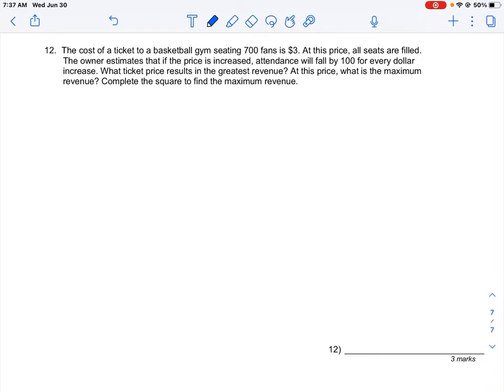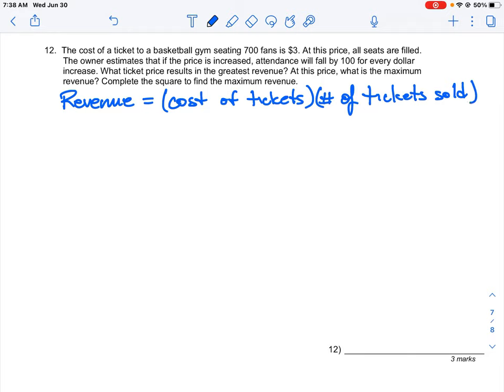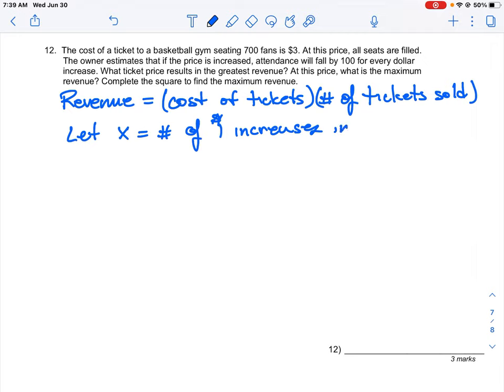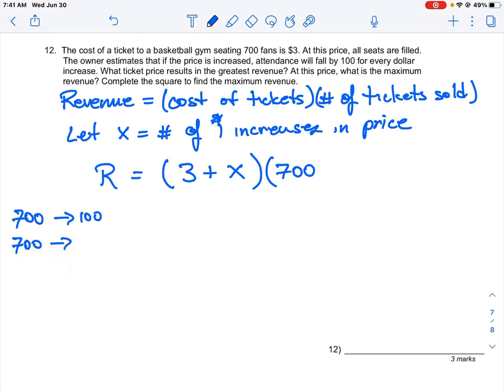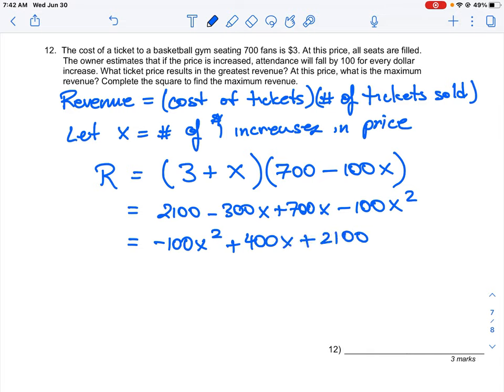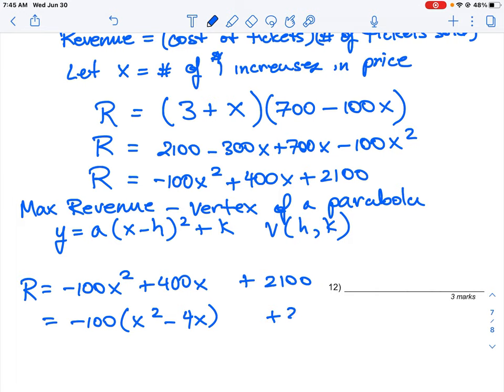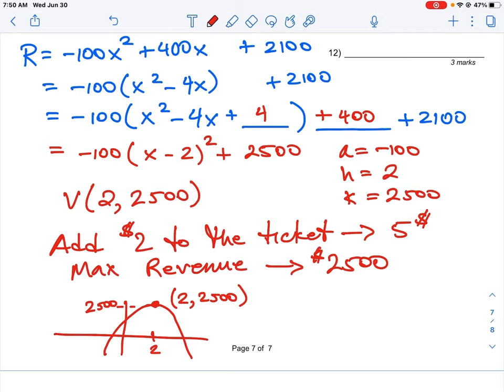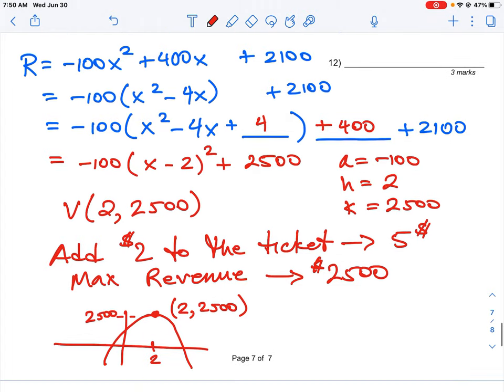FOM 11 CC U5 Q12